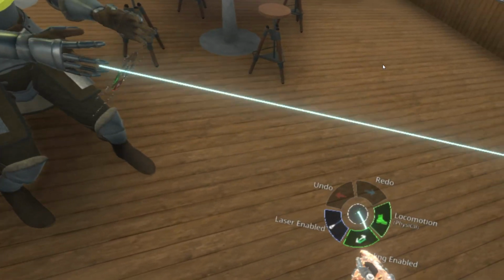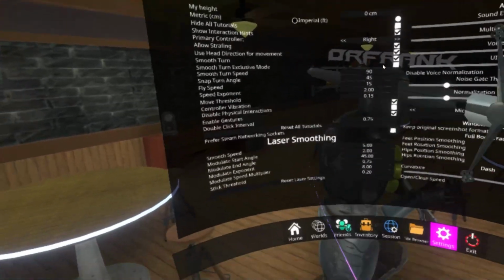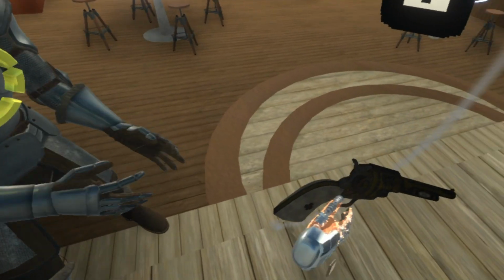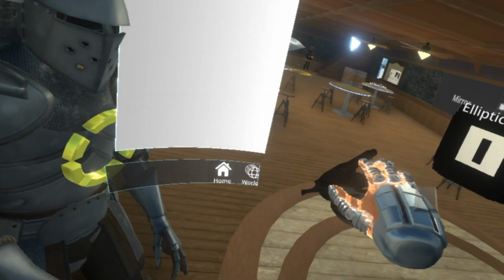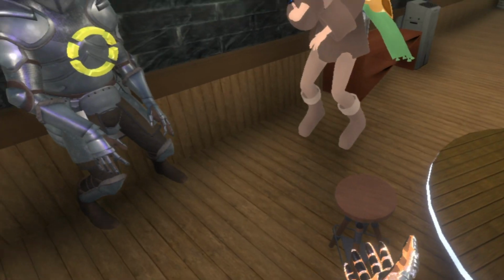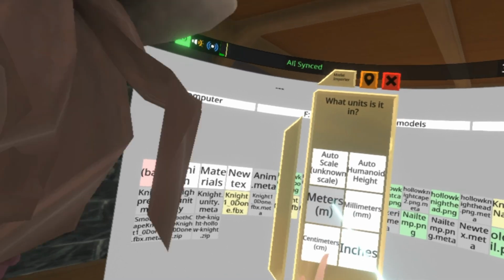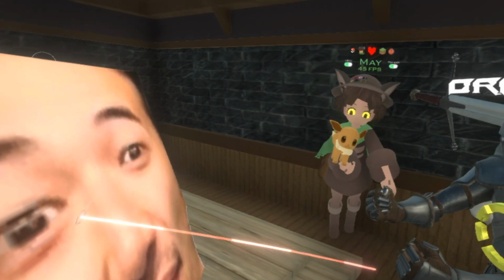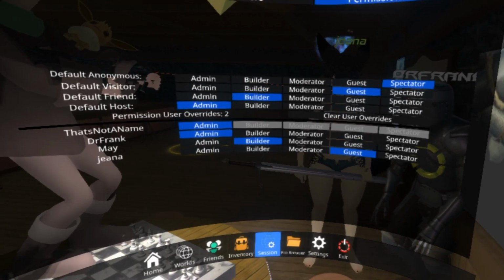Trying Out Neos VR